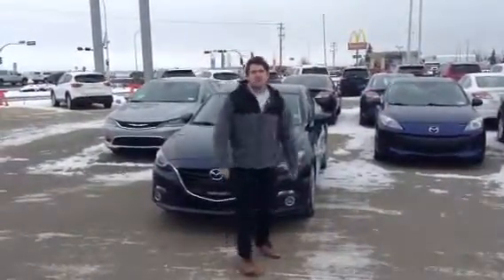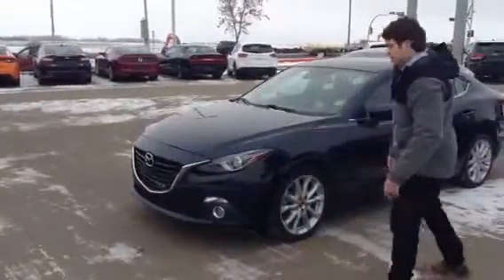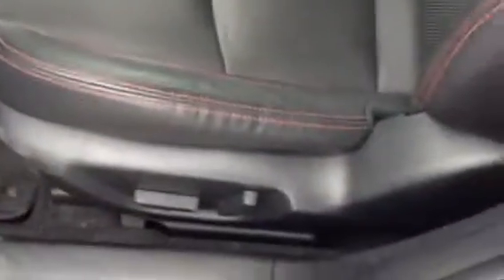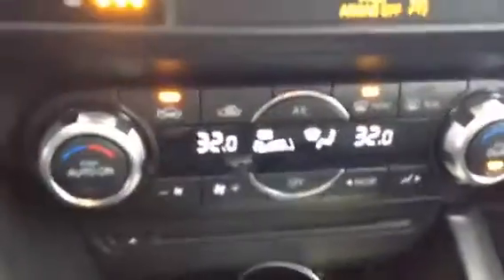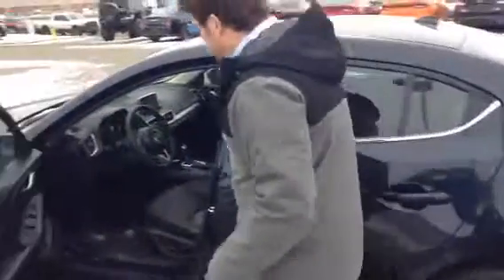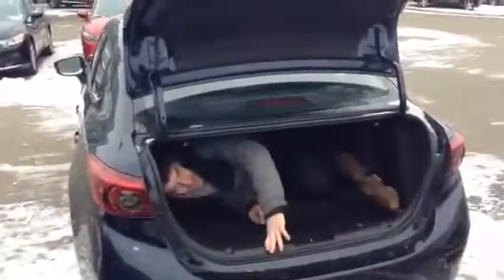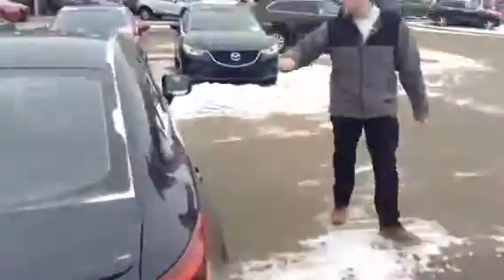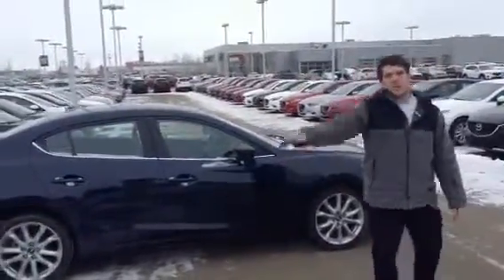Edmonton Mazda Dealer| LA Mazda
2014 Mazda 3 GT tech for Kwame